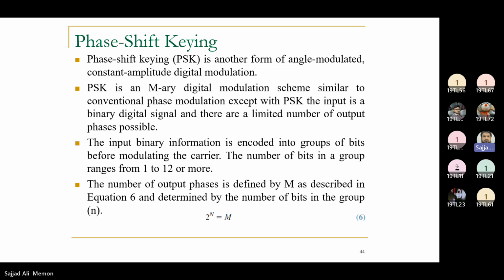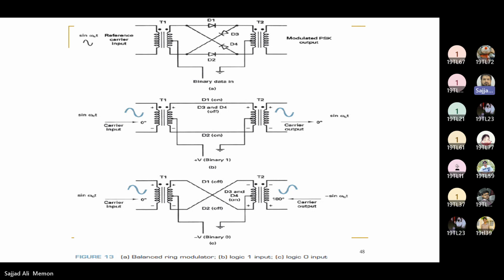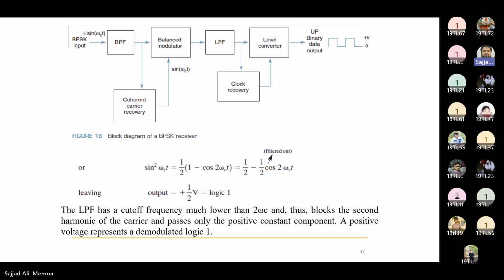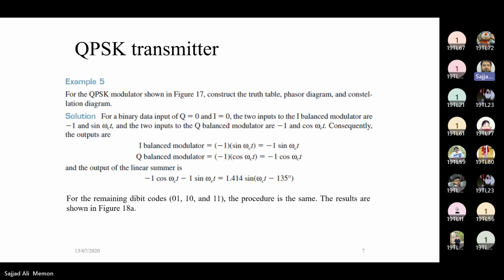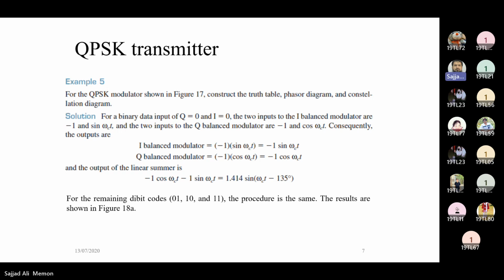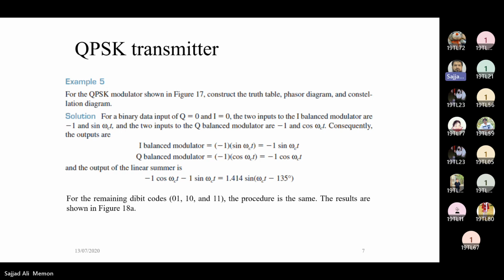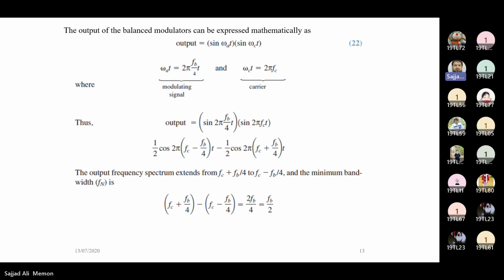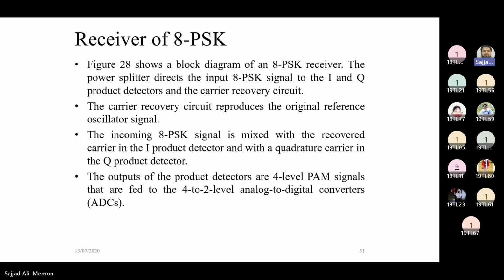Digital Communication LEC#09